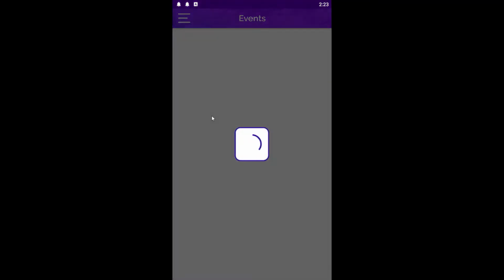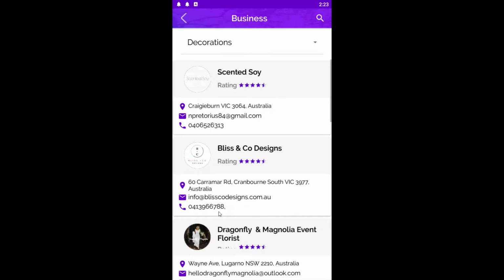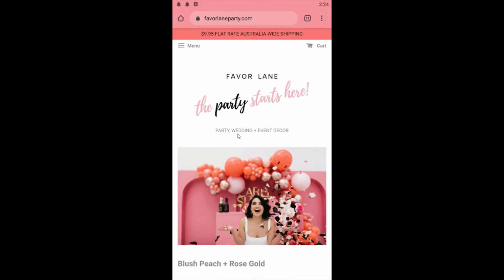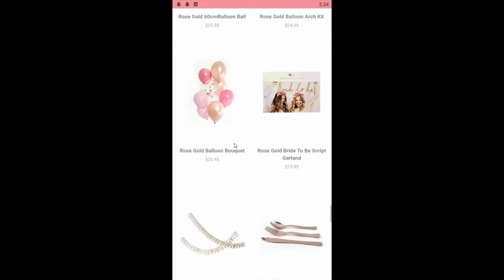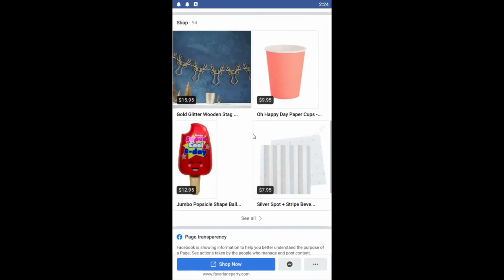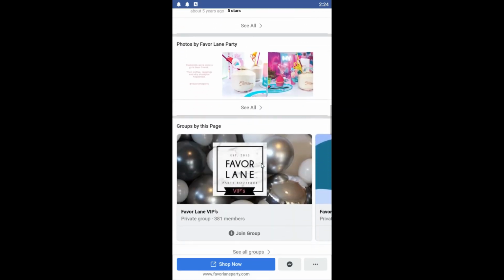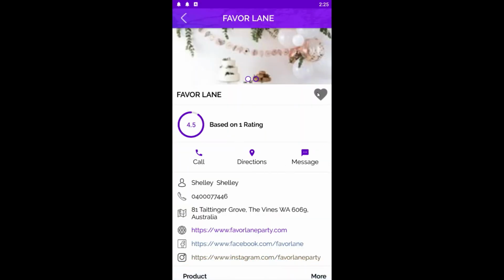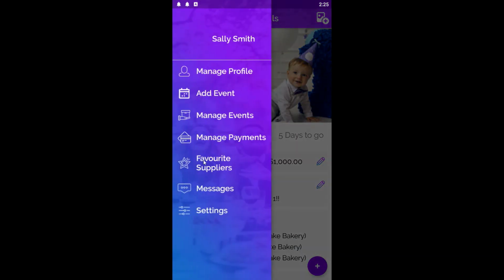Elite Partyz App - Finding suppliers, businesses and products for your event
In this tutorial we show you how to find businesses, suppliers, products and services on the Elite Partyz App